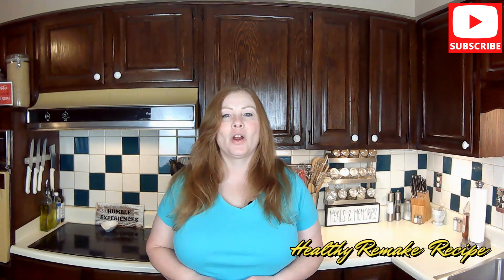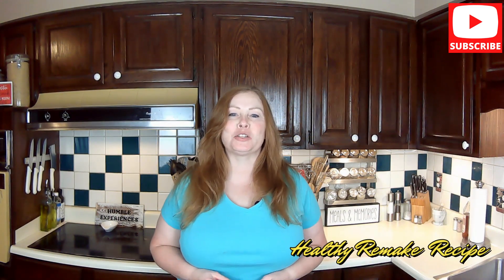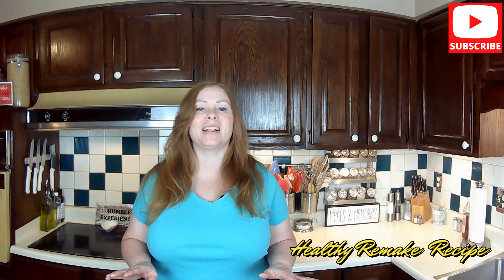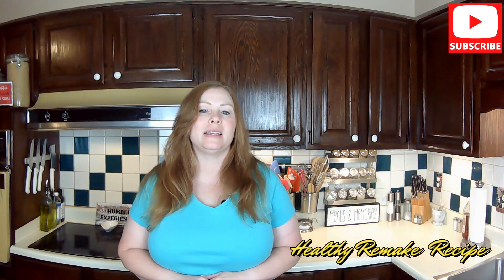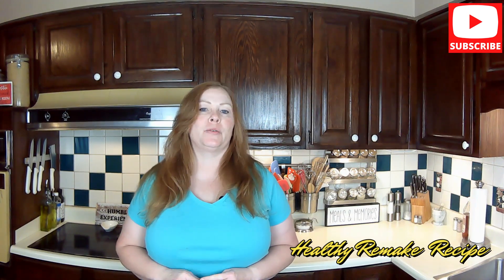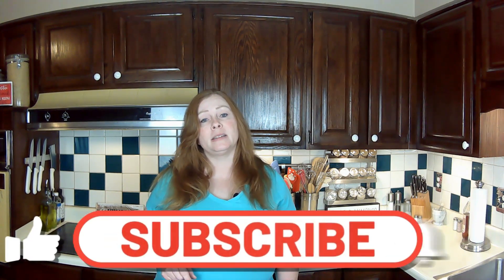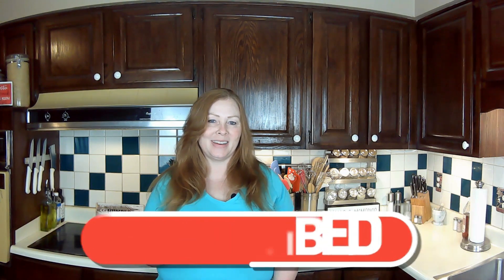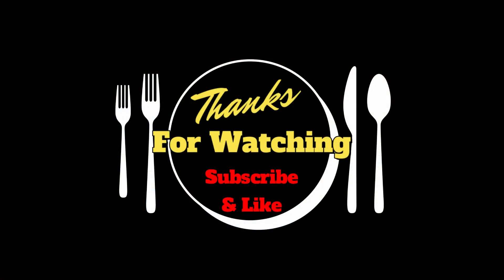Make Your Own Teriyaki Marinade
Like many of you, I am looking for ways to eat a bit healthier and why not start with something as simple as a marinade. This recipe is keto, paleo, vegan, low sodium and diabetic friendly. It can even double as a salad dressing or a sauce for your next stir-fry. If you need to thicken the marinade for a sauce, just use agar-agar powder which is made from seaweed and is a fatburn approved thickener. You will find yourself making this recipe on regular basis. Enjoy!